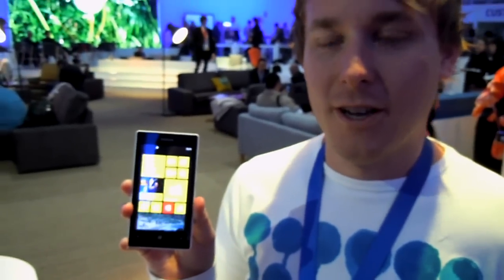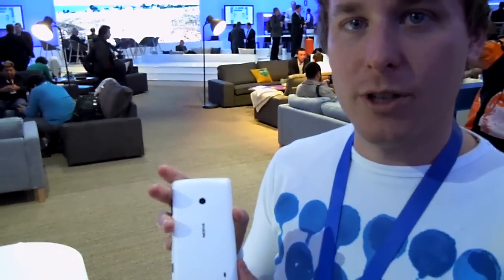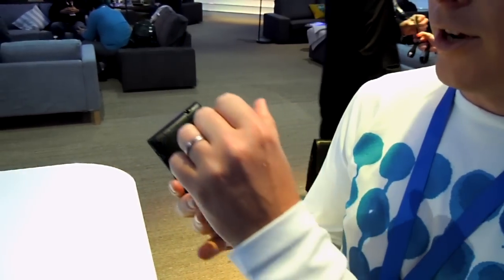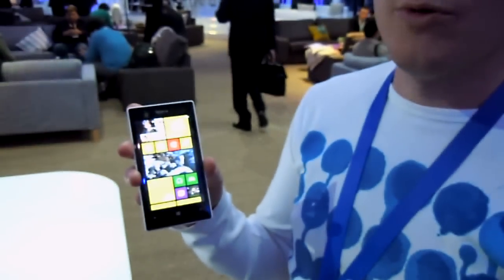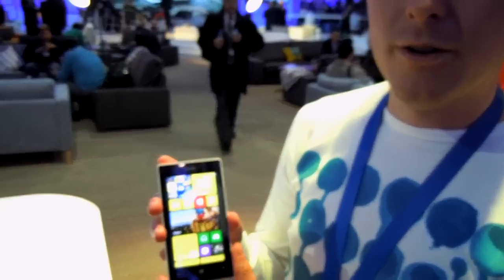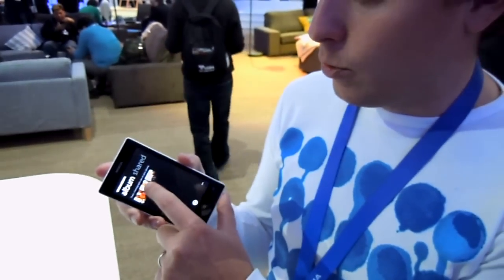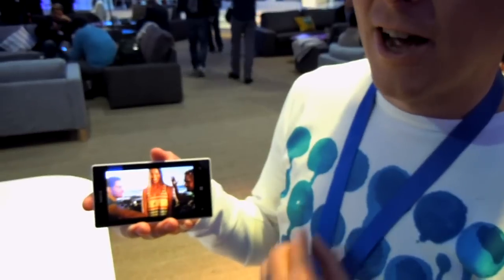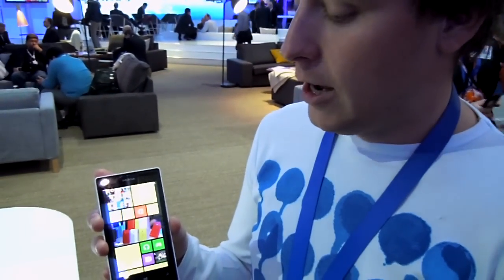Nokia Lumia 520